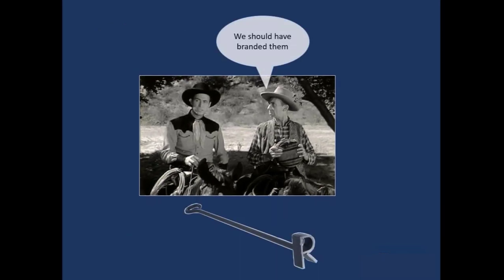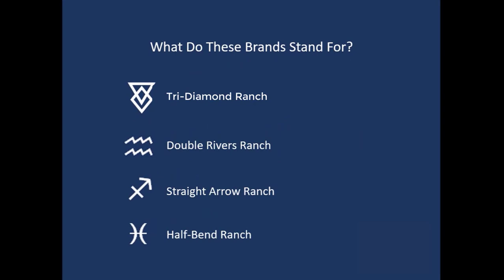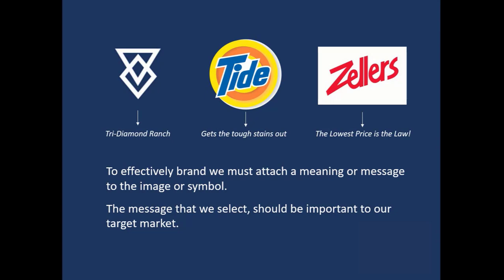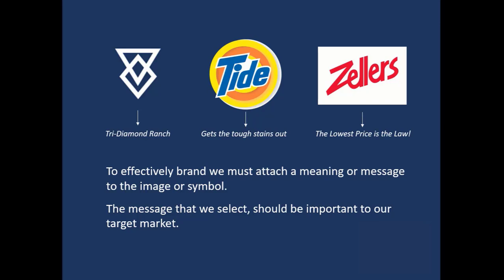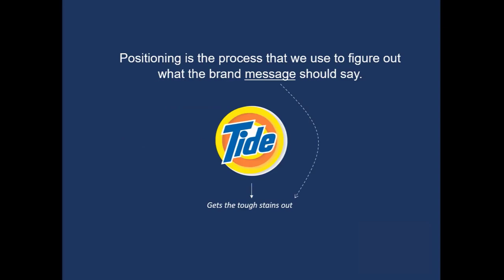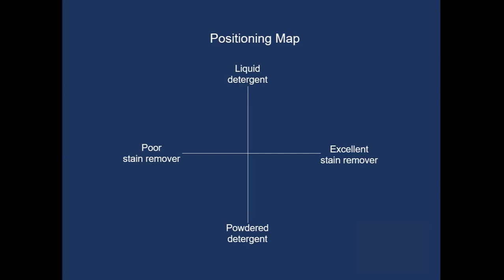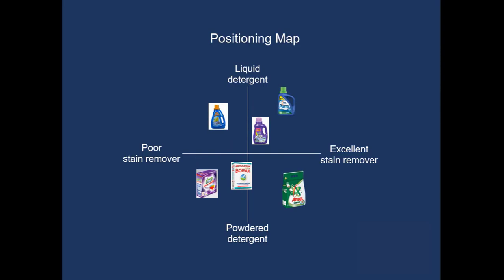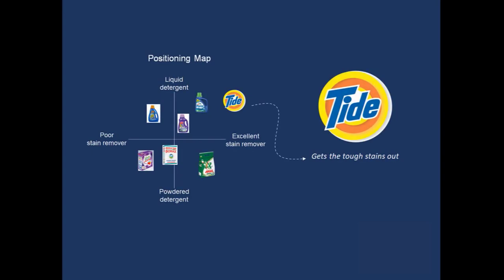12. Positioning and Branding